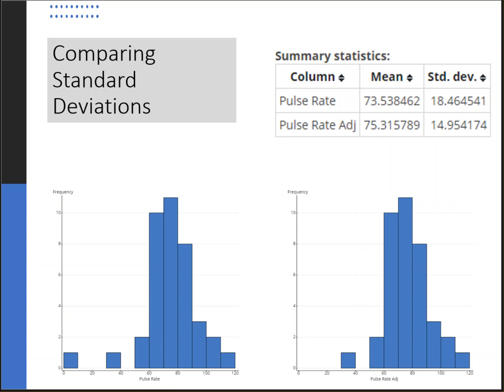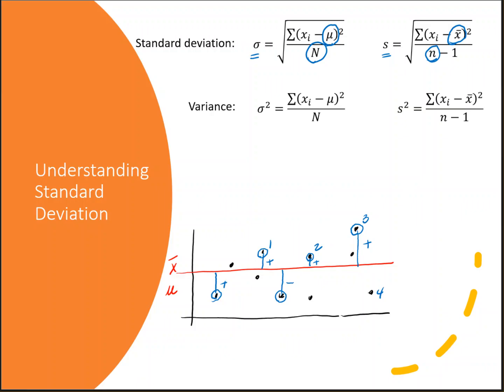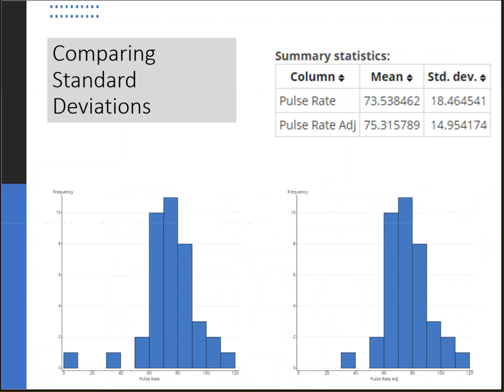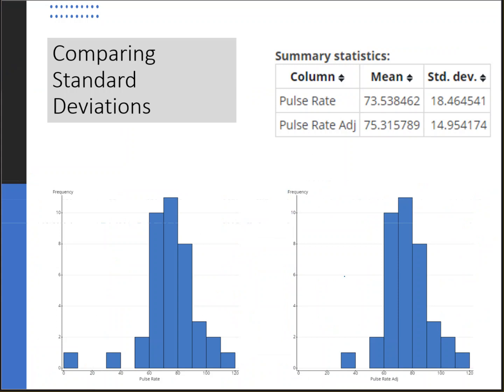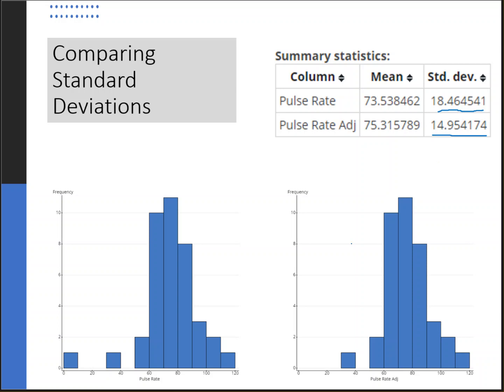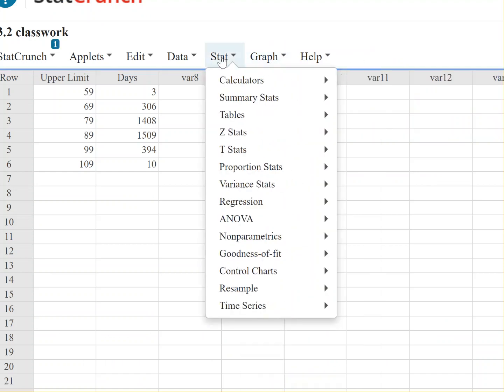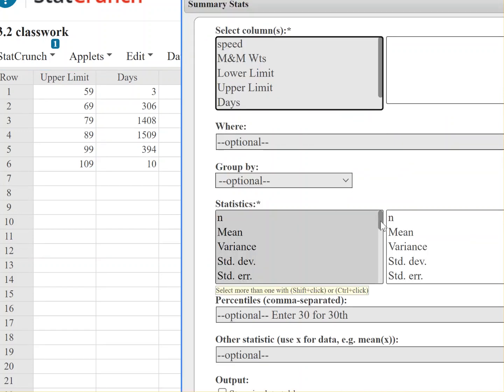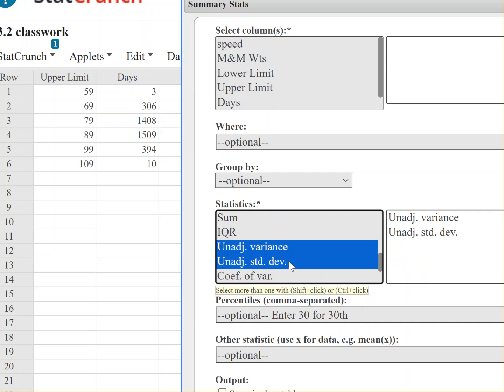3.2b Pop vs Sample Standard Deviation